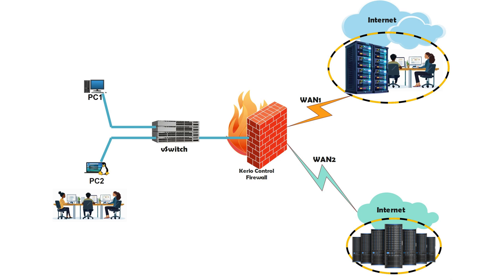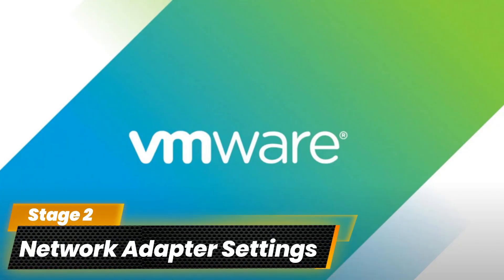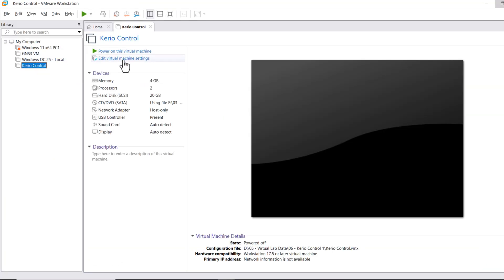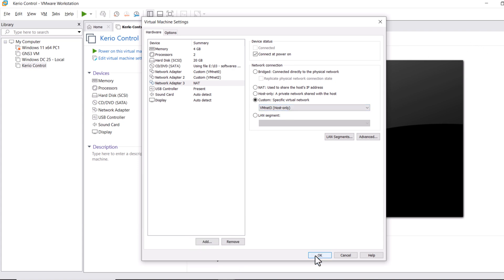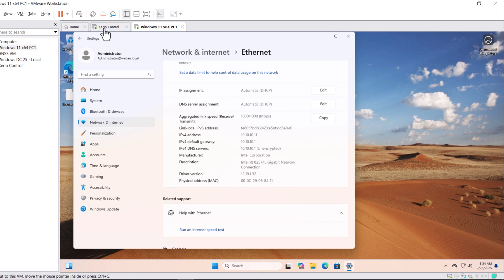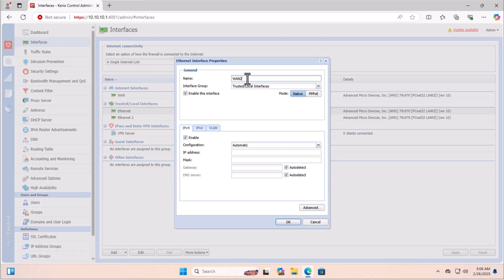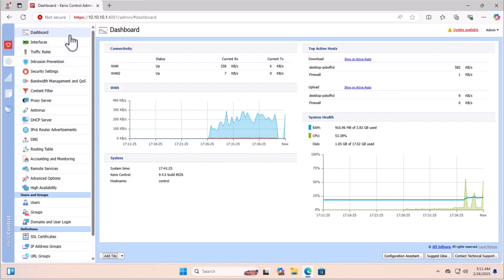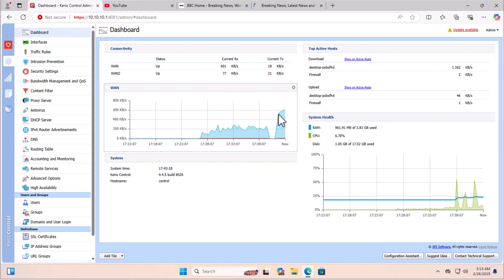Dual Internet Connections with Kerio Control | Load Balancing Tutorial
Dual Internet Connections Configuration using Kerio Control Load Balancing

Load Balancing Configuration in Kerio Control Firewall
Load balancing in Kerio Control helps distribute internet traffic across multiple WAN connections to optimize bandwidth usage, improve redundancy, and ensure failover. Follow the steps below to configure it:
Step 1: Access the Kerio Control Web Interface
1. Open a web browser and enter the Kerio Control management IP (e.g.,
2. Log in using admin credentials.
Step 2: Configure Internet Interfaces
1. Go to Interfaces under Dashboard.
2. Check the status of available WAN connections (e.g., ISP1 and ISP2).
3. If you haven't added multiple WAN connections, click "Add Interface", select Internet, and configure the connection settings (e.g., DHCP, Static, or PPPoE).
Step 3: Enable Load Balancing
1. Navigate to Traffic Rules → Select Internet Interfaces.
2. Click on the Load Balancing tab.
3. Enable Load Balancing by checking "Enable Load Balancing".
4. Adjust the Weight Percentage (%) for each WAN connection.
o Example:
 ISP1 (Primary) → 70%
 ISP2 (Secondary) → 30%
5. Click Apply.
Step 4: Configure Failover (Optional but Recommended)
1. In the Load Balancing section, enable Failover by checking "Use Interface for Failover".
2. Set a Health Check Method (Ping, TCP, or HTTP).
3. Define a Failover Threshold (e.g., if a WAN connection fails for 10 seconds, switch to the backup).
4. Click Apply and Save Changes.
Step 5: Define Traffic Rules (Optional - Policy-Based Load Balancing)
To route specific traffic through a preferred WAN:
1. Go to Traffic Rules → Click Add Rule.
2. Set the Source (e.g., LAN subnet or specific IP).
3. Set the Destination (e.g., Any or specific website).
4. Under Action, select "Route through specific Internet Interface" and choose the WAN interface.
5. Click OK → Apply the changes.
Step 6: Test and Monitor Load Balancing
1. Go to the Status tab and check the Interfaces section.
2. Test failover by disconnecting a WAN link and ensuring traffic switches automatically.
3. Use ping, traceroute, or speed tests to confirm traffic distribution.
Conclusion
By configuring Load Balancing in Kerio Control, you ensure optimal internet utilization, improve network performance, and enable automatic failover in case of link failure. Let me know if you need further assistance!

Chapters:
00:00 Chapter 1 Introduction
00:30 Chapter 2 Network Infrastructure Introduction
01:40 Chapter 3 VMWare Virtual Network Editor
02:52 Chapter 4 Network Interface Setting for Kerio Control Virtual Machine
04:15 Chapter 5 Network Interface Setting for Windows Virtual PC
04:54 Chapter 6 Accessing Kerio Control Firewall
05:44 Chapter 7 IP Address Configuration for All Interfaces
07:08 Chapter 8 Load Balancing Configuration for Dual Internet Services
08:26 Chapter 9 Testing and Monitoring